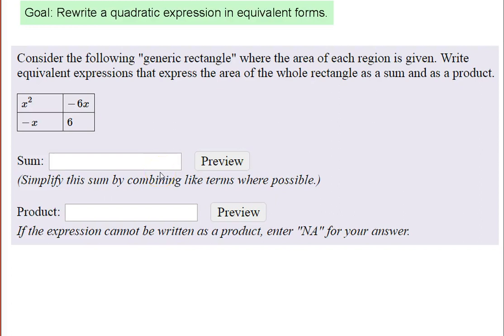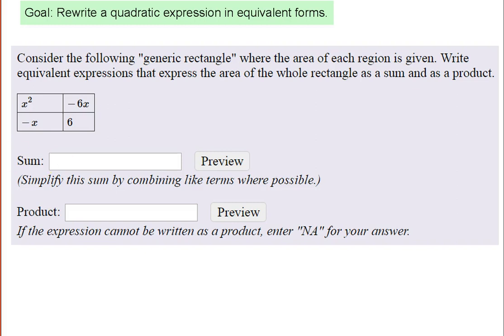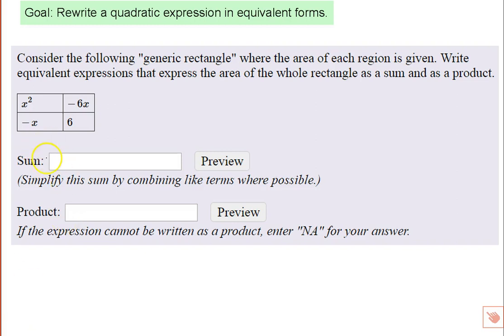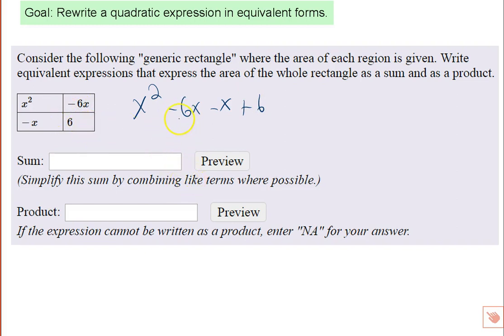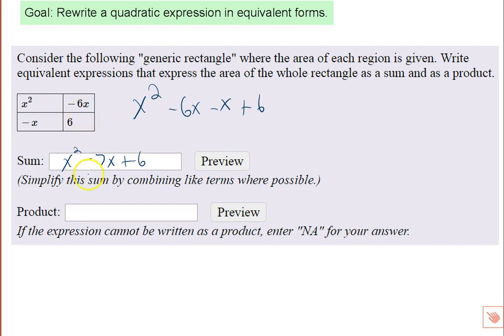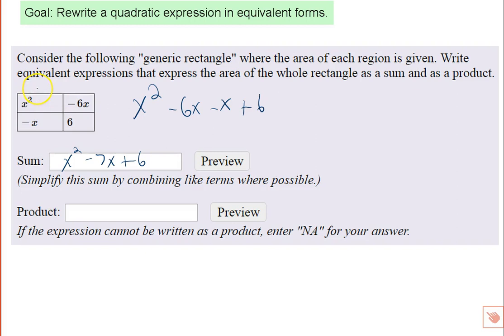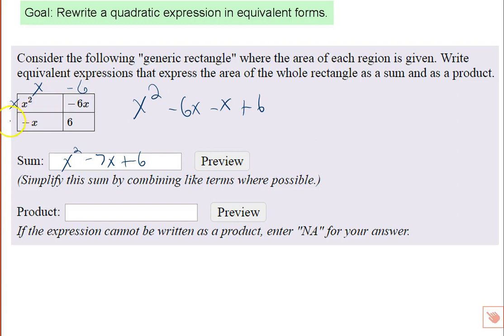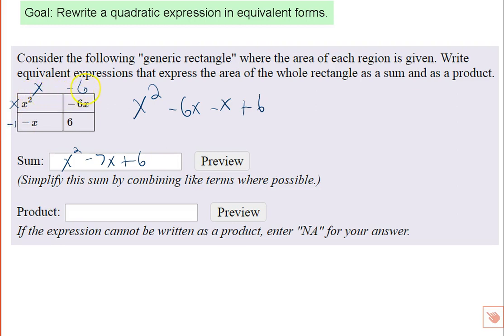quadratic sum and product 1